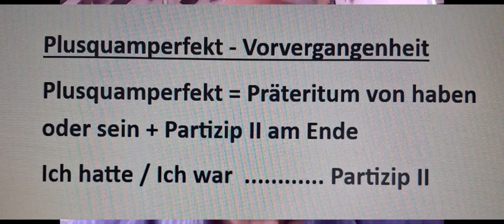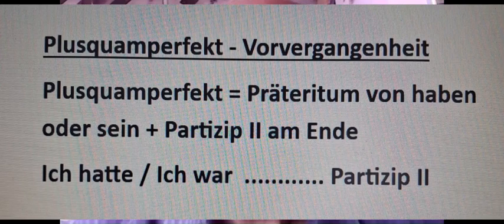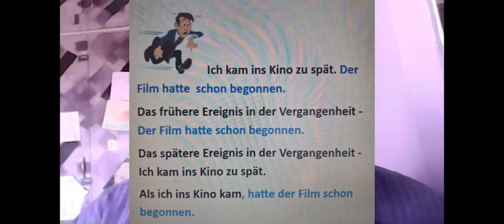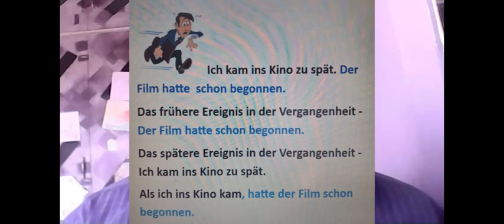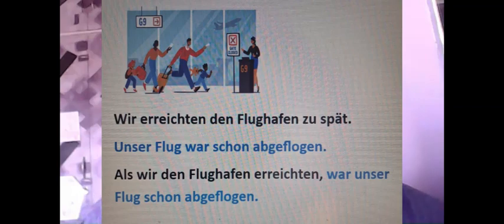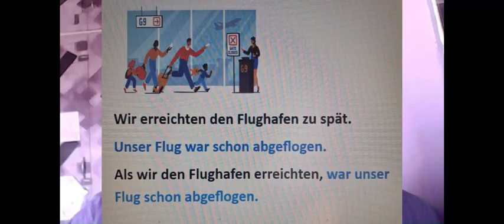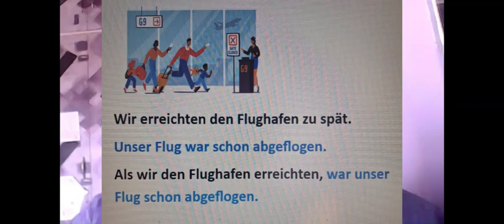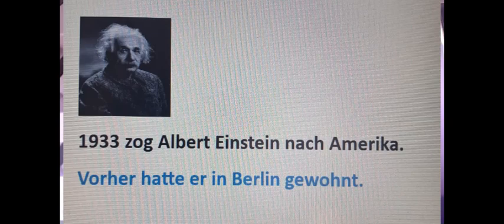Episode 76: Plusquamperfekt (Pluperfect)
In this episode I have explained the Plusquamperfekt (Pluperfect in English) with the help of some examples.  # I am a retired German teacher of Goethe Institute and a postgraduate in German language#